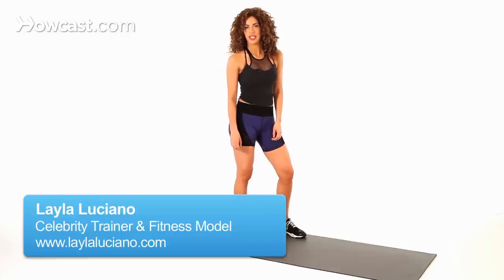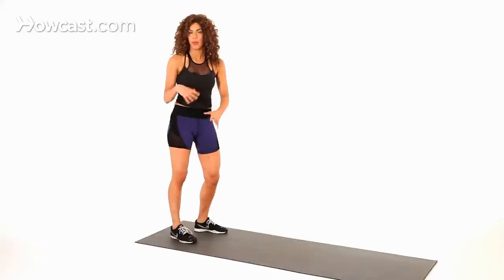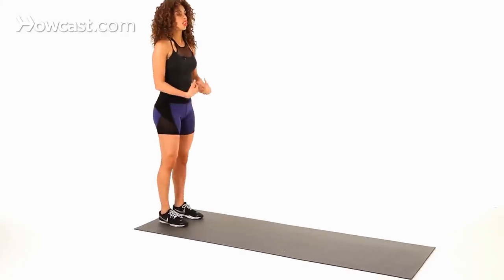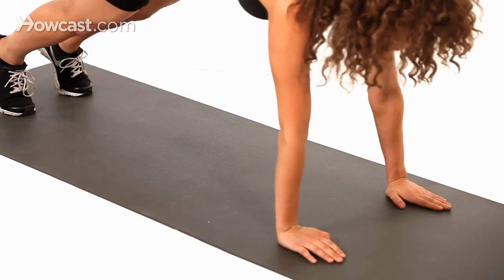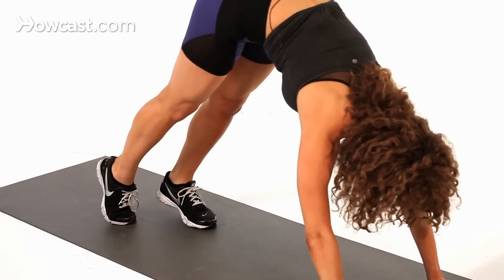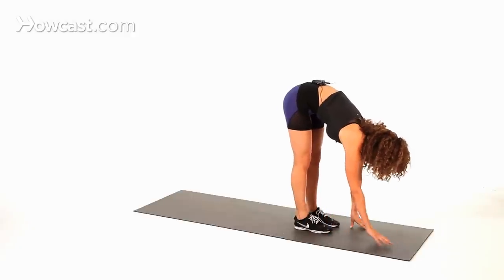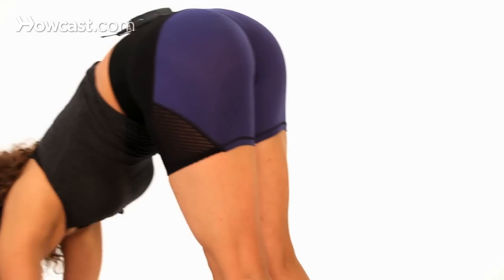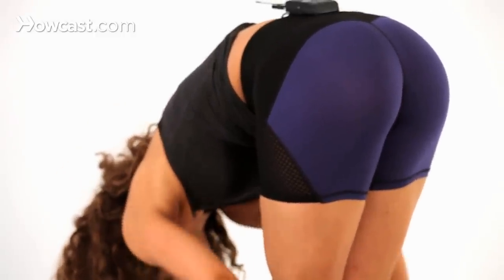How to Do an Inchworm Stretch | Sexy Butt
glute workout routine, exercises for glutes female, glute exercises at home, glutes workout, glute isolation exercises, lift your buttocks

Butt Workouts by Chia Booty
Fat Burning Butt Lift & Thigh Workout for a Perfect Ass & Sexy Legs

How To Do An Inchworm Stretch for a Sexy Butt.

So, this stretch is not only great for the glutes and back of legs it is also a really good total body stretch, but it's really good to stretch out the back of your legs and your butt.

So, pretty much you're going to start off standing straight. You're going to keep the legs straight and you're going to bring you hands down to the mat or the floor and walk your body, your hands all the way out, until you get into a little further then a plank position right here.

Then you are going to take your feet and walk those feet all the way back up towards your hands here. So you are really getting that deep stretch in the back of the legs. And then you can continue walking out. So you continue, again, walking all the way out and then bringing those feet back in. So I'll show you again. This way.

Start standing out nice and tall, legs straight, walk those hands all the way out, and then bring those feet all the way into those hands. Getting that nice final stretch in the back of those legs. And that's how you do the inchworm stretch for a nice sexy butt.